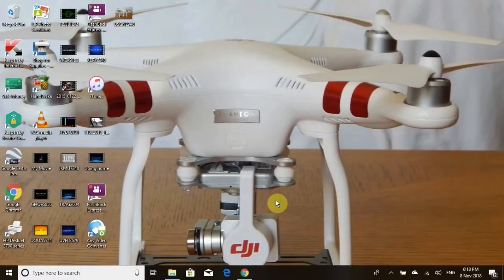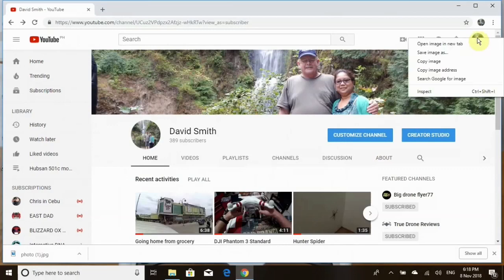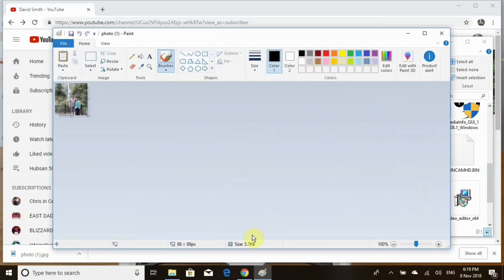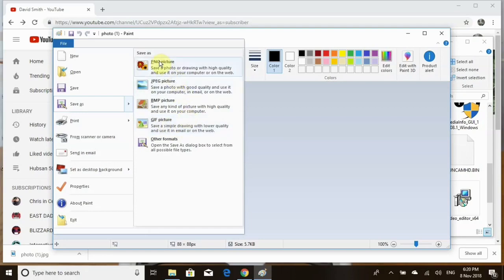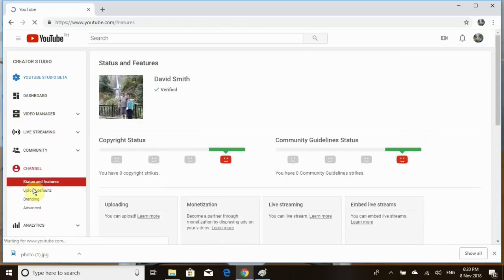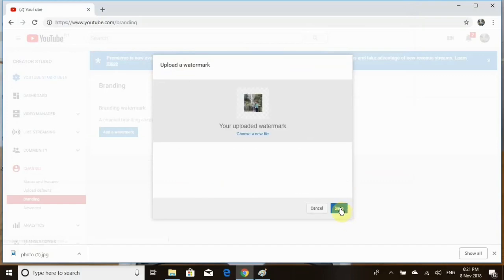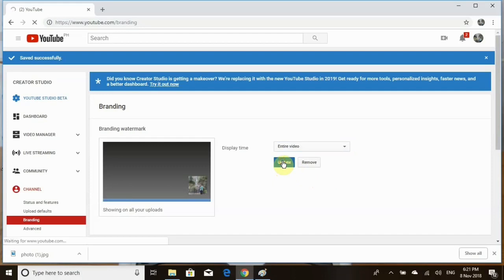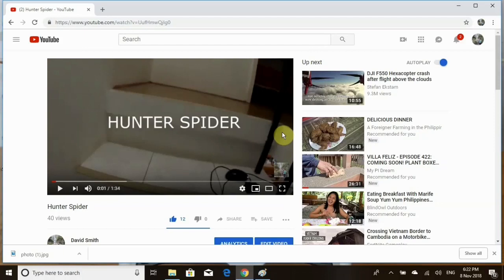How To Add Channel Logo To Your YouTube Videos